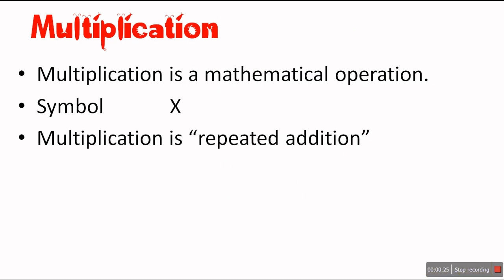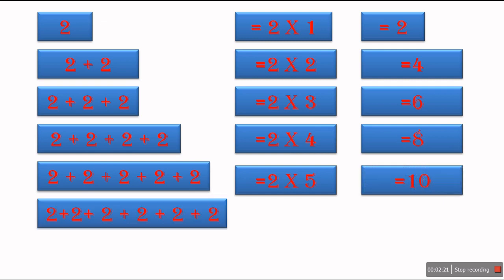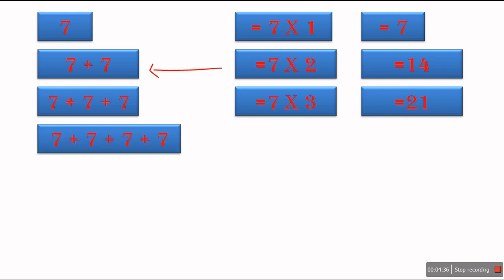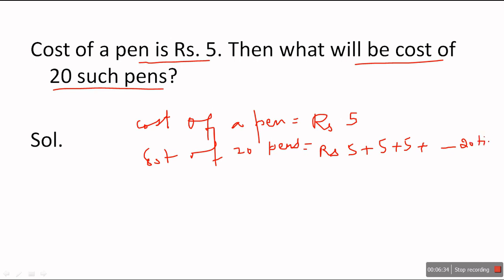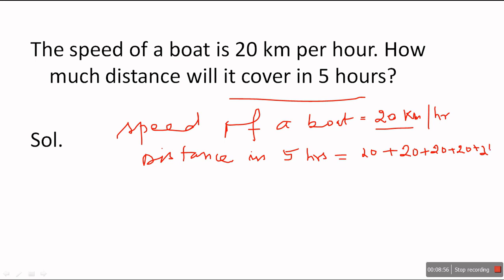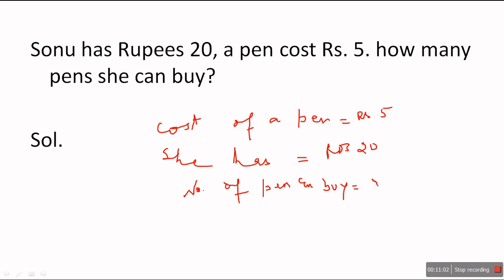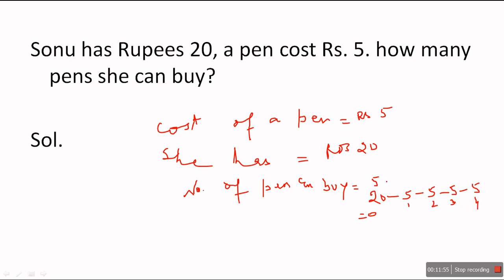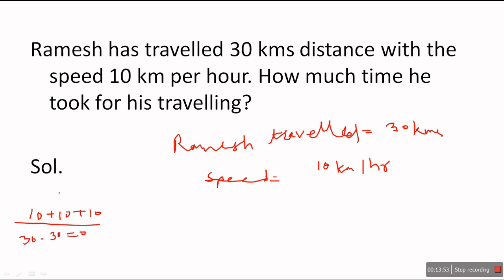Mathmagic Class 5| Chapter 13 Ways to Multiply and Divide | Part - 1 | Multiplication and Division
Title
Mathmagic Class 5| Chapter 13 Ways to Multiply and Divide | Part - 1 | Multiplication and Division| Introduction

About this video:
Topic: Introduction to Multiplication and Division
Chapter: 13 Ways to Multiply and Divide
Subject: Mathematics
Book: Mathmagic 5
Class: 5
Syllabus: NCERT/ KVS

This video is related to introduction of multiplication and Division.